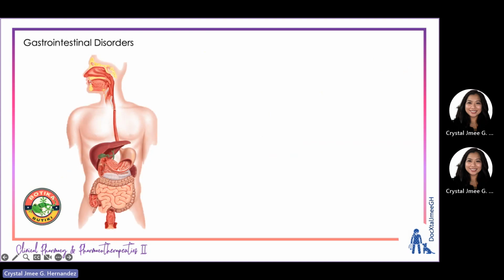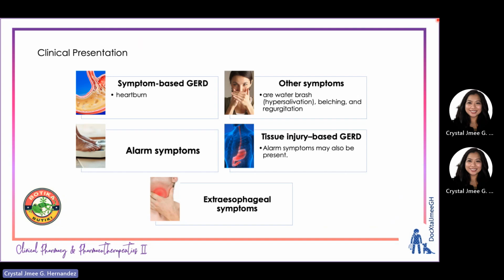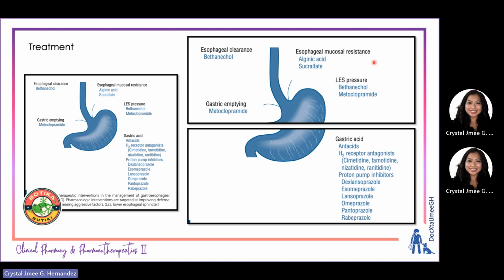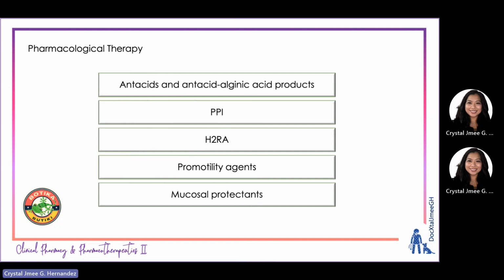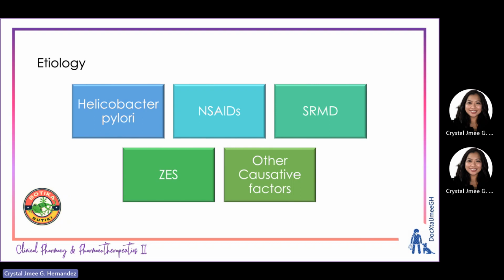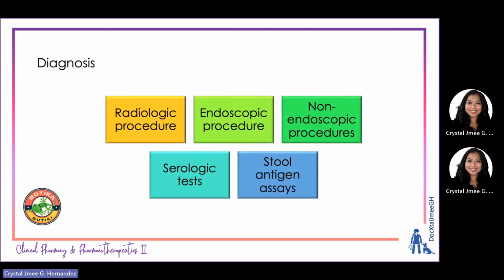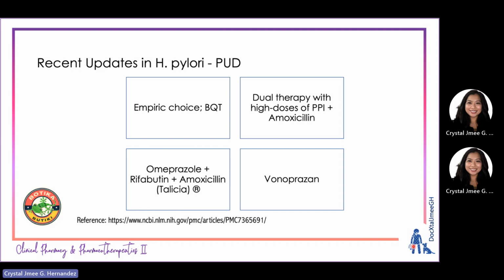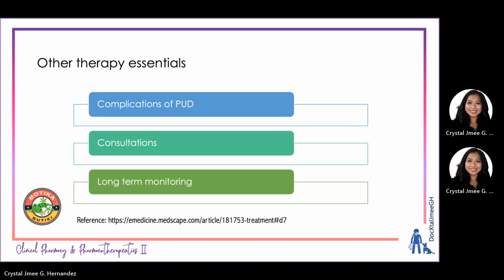Clinical Ph II GI therapeutics GERD and PUD HERNANDEZ CJG 2023